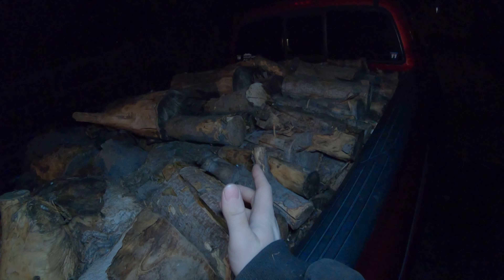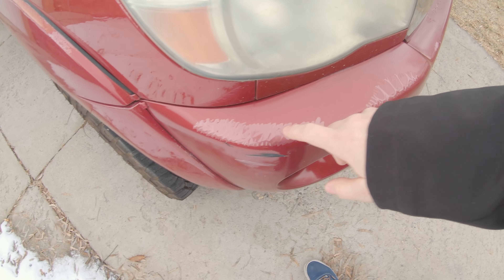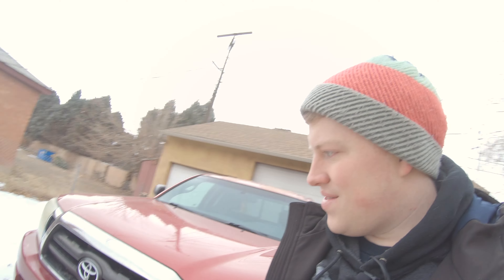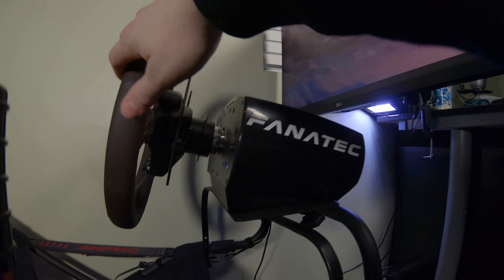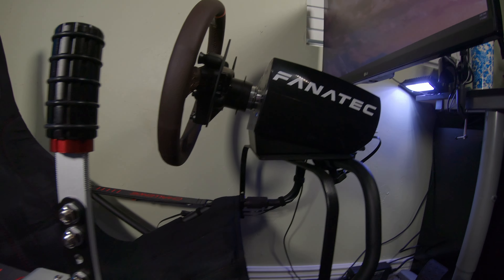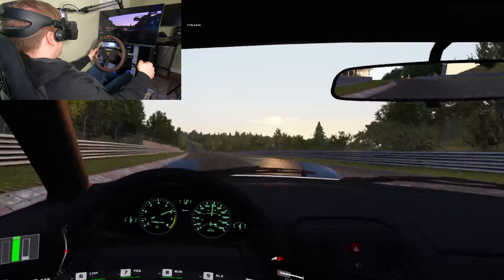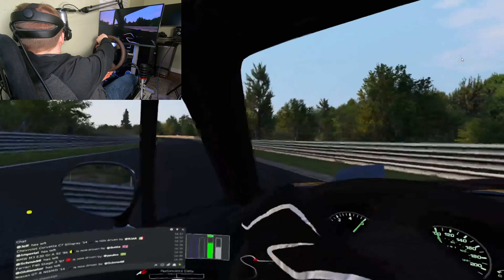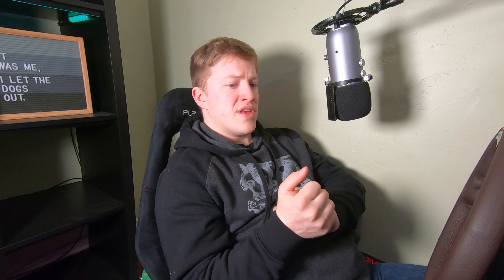Fixing Our Winter Problems (With Firewood and Sim Racing) | VLOG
Showing off our new sim racing rig, as well as how we keep our shop warm in the winter!

"Tornado" and "Moon And Star" by Wintergatan This track can be downloaded for free